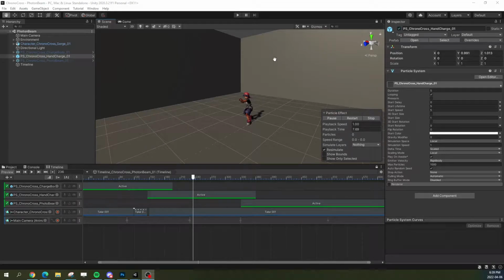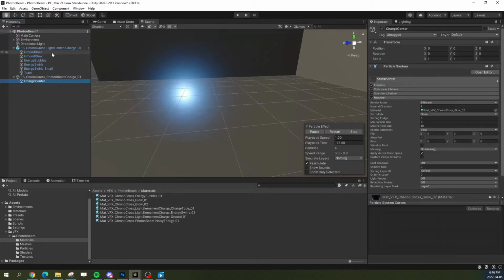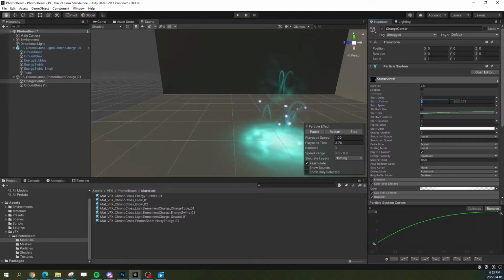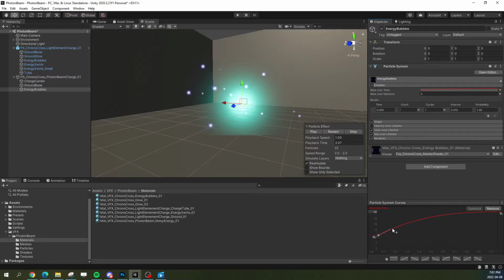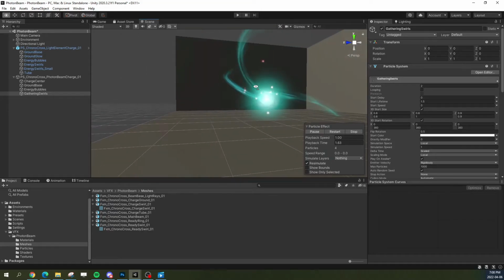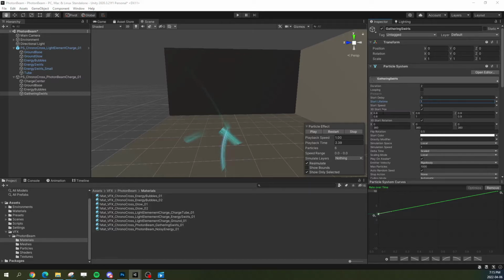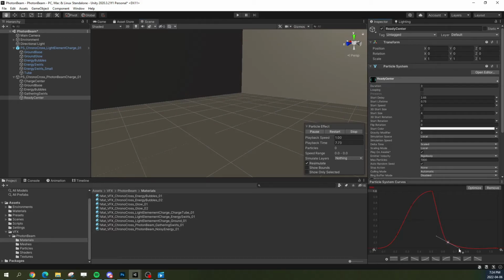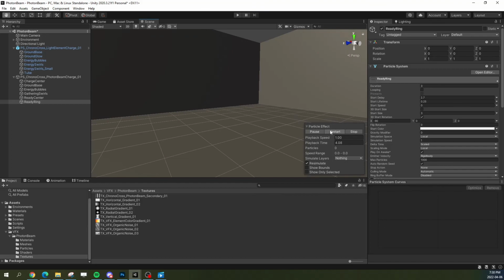Unity VFX Tutorial - Chrono Cross Photon Beam - Part 2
In this short series of videos, I show you how to create the Photon Beam effect from Chrono Cross with modern techniques in the Unity Engine.

In part 2, we create the charge effect which is the energy that gathers in Serge's hand before he unleashes the beam.

Files needed:

The Unity project which contains the assets needed as well as a scene to start from.

Important:
I will not share Serge's 3D model since it would be illegal and is not crucial to the lesson.